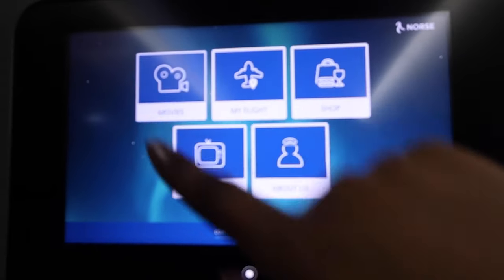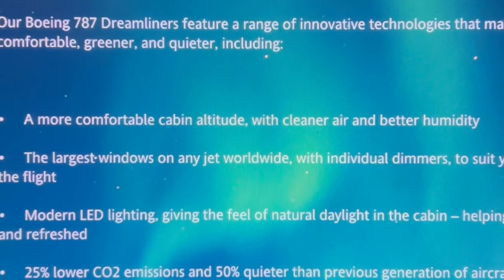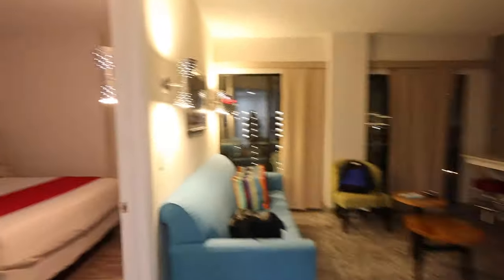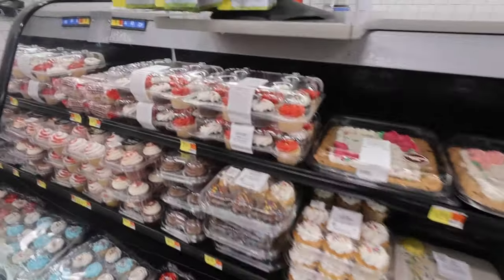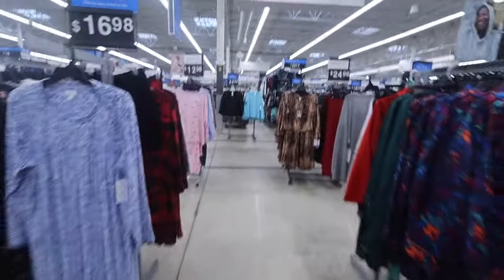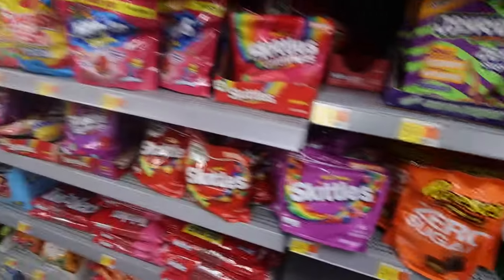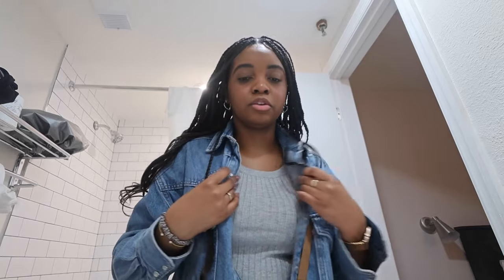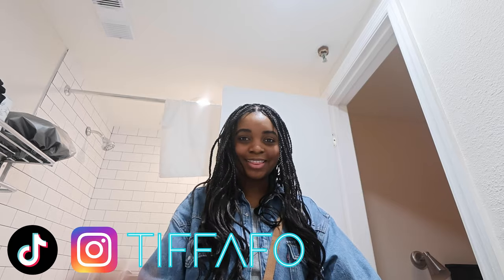ORLANDO FLORIDA TRAVEL DAY VLOG - FLYING NORSE ATLANTIC & DAY 1 WALMART FOOD SHOP!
Come to Orlando Florida with me! We Travelled from London Gatwick Airport flying Norse Atlantic for the first time direct to Orlando Florida. This Vlog is Day one of our trip, our travel day and the next morning doing our Walmart shopping to stock up for the rest of the  trip

My current video routine is Wednesdays and Sundays! and shorts throughout the week!💕

✨💖TIFFANY’S TOTES WEBSITE NOW LIVE💖✨

⭐️🌟⭐️TIFFANIMATIONS⭐️🌟⭐️  @tiffanimations

2887 kisses!!! ♥️